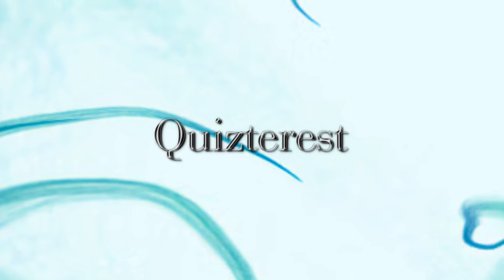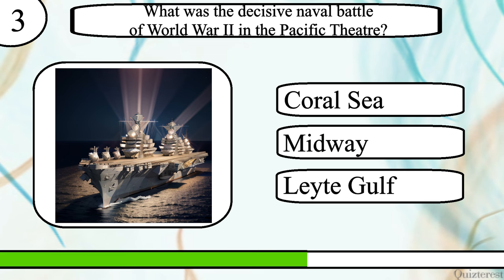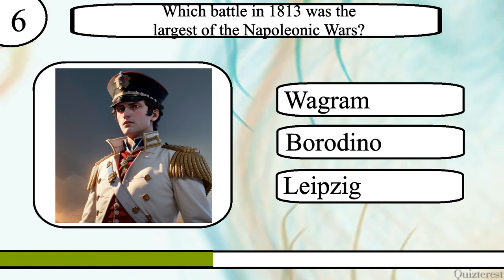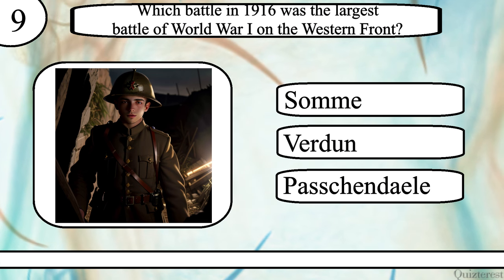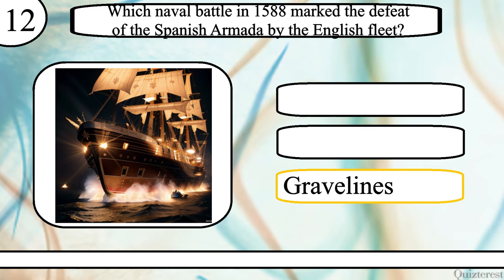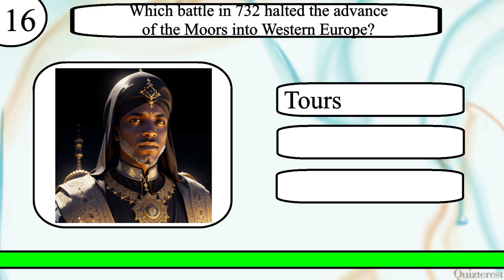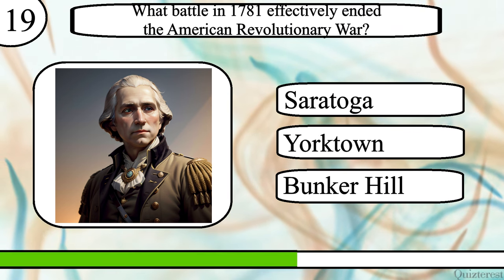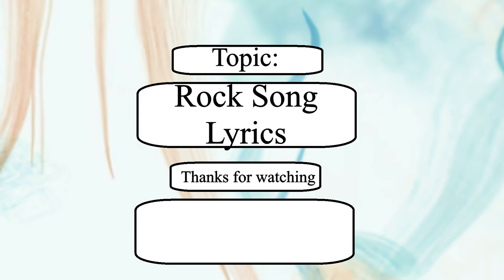Think YOU Know Historic Battles? Only A Modern Major General Can Ace This History Trivia Quiz!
Test your knowledge of Historic Battles with this 20 question quiz from Quizterest.